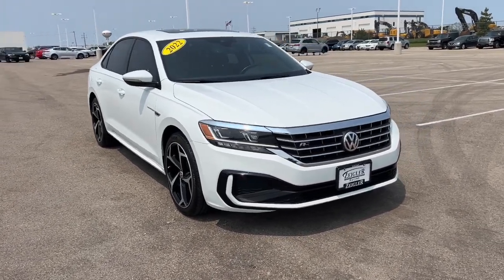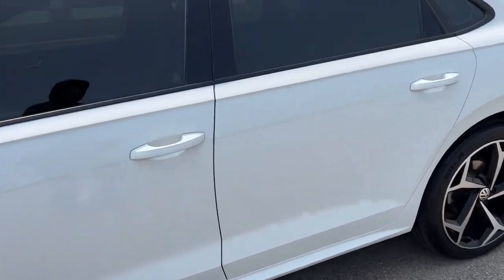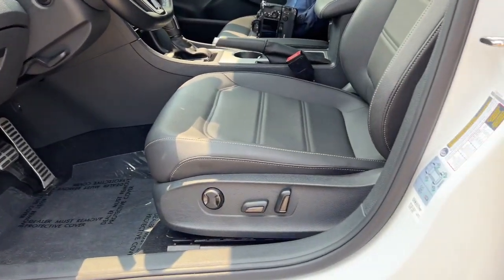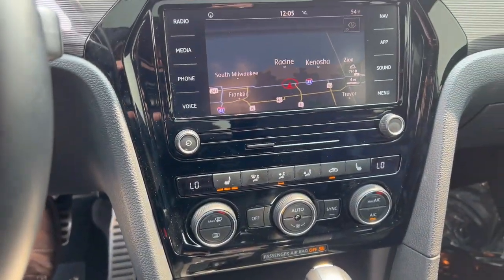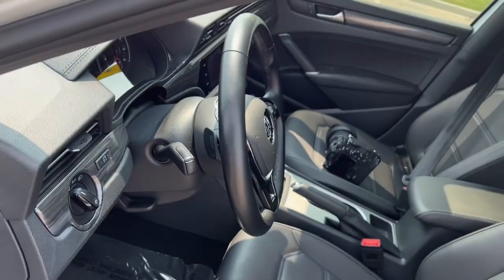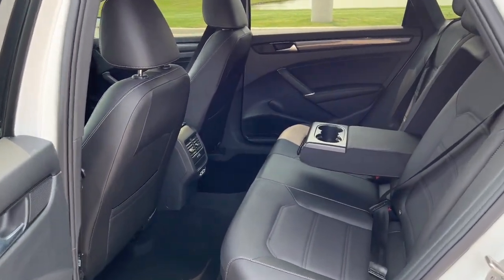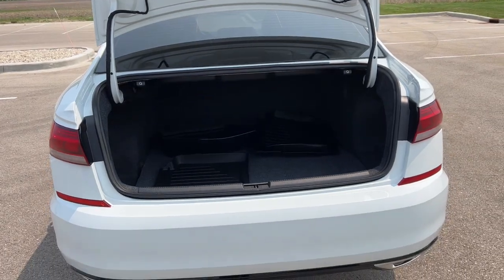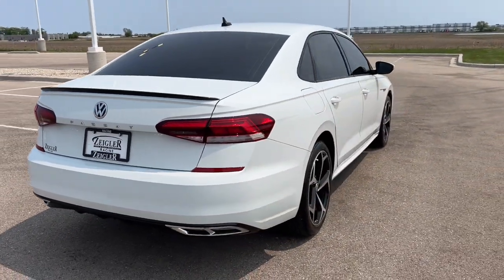2022 Volkswagen Passat Mount Pleasant, Racine, Kenosha , Burlington, Milwaukee 63054A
Pure White Used 2022 Volkswagen Passat 2.0T R-Line available in 1701 SE Frontage Rd., Mt. Pleasant, Wisconsin at Zeigler Honda of Racine. Servicing the Mount Pleasant, Racine, Kenosha , Burlington, Milwaukee area.

2022 Volkswagen Passat 2.0T R-Line - Stock#: 63054A

2022 Volkswagen Passat 2.0T R-Line Pure WhitePriced below KBB Fair Purchase Price! Odometer is 3214 miles below market average!FOR A GREAT EXPERIENCE visit Zeigler Honda of Racine because we take pride in treating our customers like family ensuring that your experience is one that you will never forget. We have 4.7 Google Rating! Making our store the highest rated Honda dealer in the state of Wisconsin! Every vehicle has been through a multi-point safety inspection and professionally cleaned and disinfected for your protection. With a convenient location off of I-94 at exit 333; we are proud to serve customers in Racine Sturtevant Caledonia Mount Pleasant Union Grove Burlington Kenosha Bristol Waukesha Milwaukee Oak Creek and many other surrounding areas! Our Sales Consultants are Factory Certified and have earned some of the highest customer satisfaction ratings in Southeast Wisconsin. We specialize in New Honda Certified Pre-Owned Honda as well as many other makes and models that fit all budgets and prices. We offer affordable purchase and leasing options. If you are traveling from Waukegan Gurnee Naperville Pleasant Prairie Antioch Fox Lake or even Madison feel free to browse our entire inventory of new or pre-owned vehicles right from your home: zeiglerhondaracine.com. Even if we dont have the exact vehicle in our inventory we will gladly bring one in for you and still guarantee the lowest price possible. A little further than a hop skip or a jump? We can arrange shipping & delivery! Price may exclude certain taxes doc fee charges and/or fees. Dealer is not responsible for pricing errors although we strive to be accurate we are human. The value of used vehicles varies with mileage usage and condition. Book values should be considered estimates only. Some of our used vehicles may be subject to unrepaired safety recalls. Check for a vehicles unrepaired recalls by VIN See dealer for complete details.
Wheels: 19 x 8J 5-Spoke 2-Tone Machined Alloy,Heated Front Comfort Seats,Perforated V-Tex Leatherette Seating Surfaces,Radio: Discover Media w/Touchscreen Navigation,4-Wheel Disc Brakes,9 Speakers,Air Conditioning,Electronic Stability Control,Front Bucket Seats,Front Center Armrest,Leather Shift Knob,Navigation System,Spoiler,Tachometer,ABS brakes,Four Wheels,Automatic temperature control,Brake assist,Bumpers: body-color,Delay-off headlights,Driver door bin,Driver vanity mirror,Dual front impact airbags,Dual front side impact airbags,Four wheel independent suspension,Front anti-roll bar,Front dual zone A/C,Front reading lights,Fully automatic headlights,Heated door mirrors,Heated front seats,Illuminated entry,Low tire pressure warning,Occupant sensing airbag,Outside temperature display,Overhead airbag,Overhead console,Panic alarm,Passenger door bin,Passenger vanity mirror,Power door mirrors,Power driver seat,Power moonroof,Power steering,Power windows,Radio data system,Rain sensing wipers,Rear anti-roll bar,Rear reading lights,Rear seat center armrest,Rear window defroster,Remote keyless entry,Security system,Speed control,Speed-sensing steering,Split folding rear seat,Steering wheel mounted audio controls,Telescoping steering wheel,Tilt steering wheel,Traction control,Trip computer,Turn signal indicator mirrors,Variably intermittent wipers,Auto-dimming Rear-View mirror,1st row LCD monitors: 2,AM/FM radio: SiriusXM,Exterior Parking Camera Rear,Auto High-beam Headlights,Emergency communication system: Car-Net